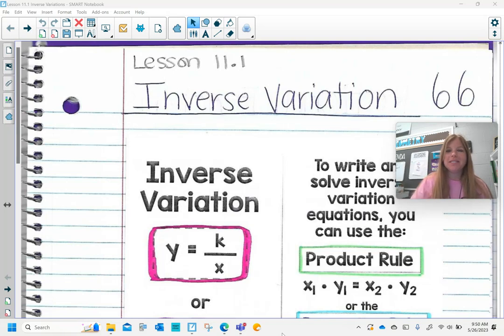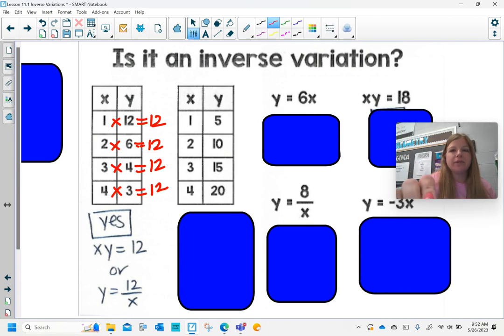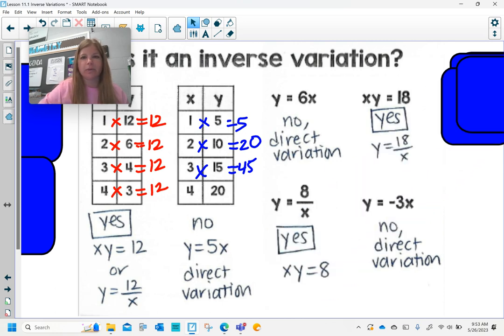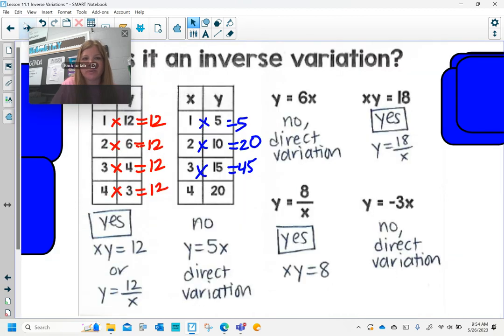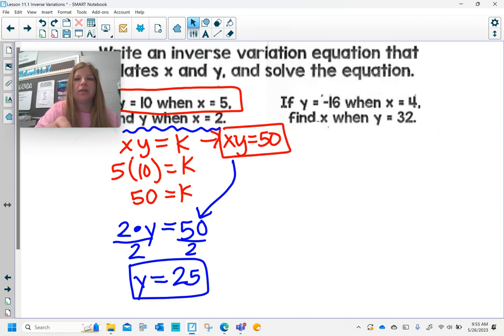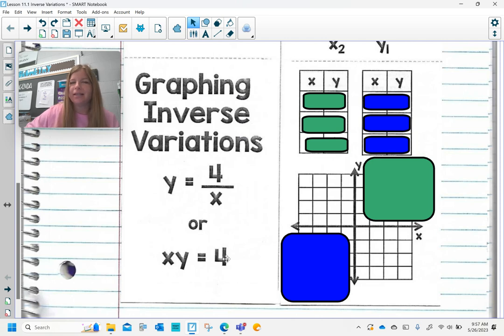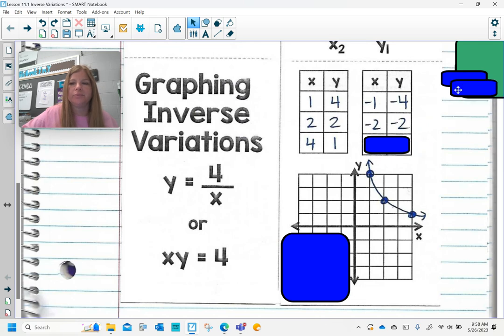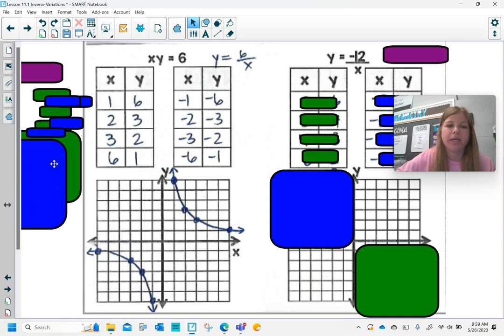Algebra 1 - Inverse Variation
Join me as I show you what an inverse variation is, how to solve equations, and how to graph them!

Quizlet: @yakubovmath
Teachers Pay Teachers: @iteachalgebra